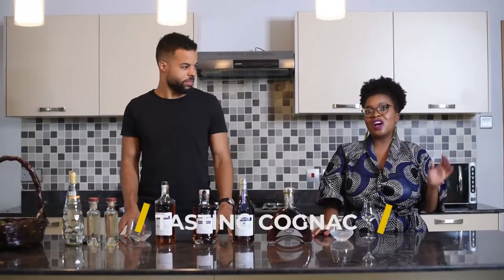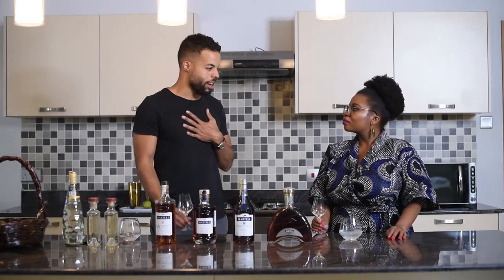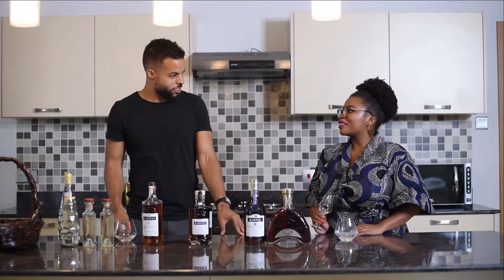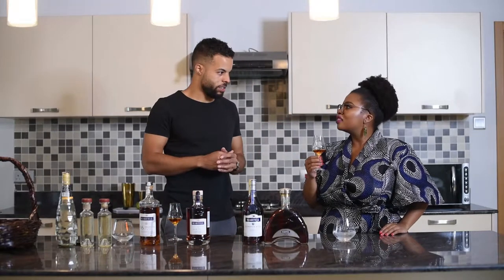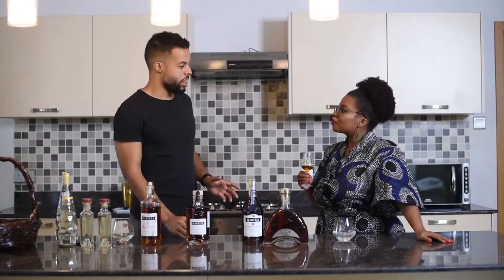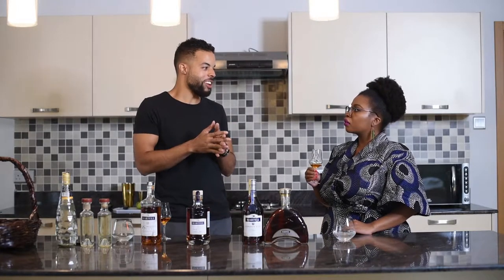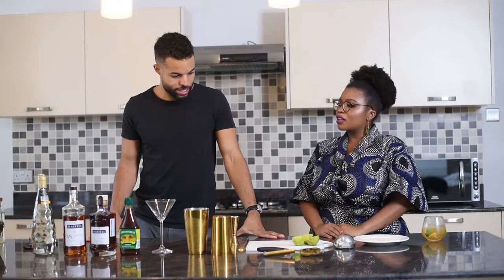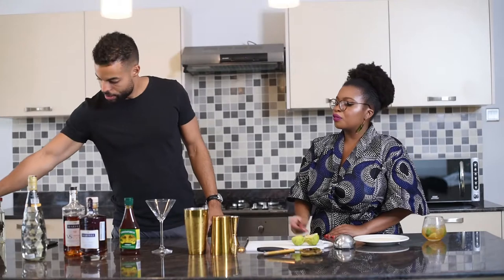Martell Tasting with Brand Ambassador Ugo Messi Part 2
Martell is one of the premier Cognacs in the world, with a 300 year history. The popularity of Cognac has been steady through the centuries, with Martell being at the forefront of tradition and innovation.

I met up with Ugo Messi, Martell Brand Ambassador, for a tasting and a conversation on all things Cognac.

Outfit details:
Dress: Nguo Affordable